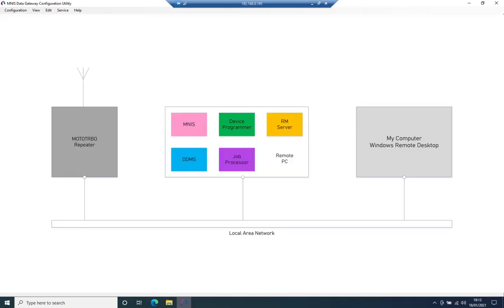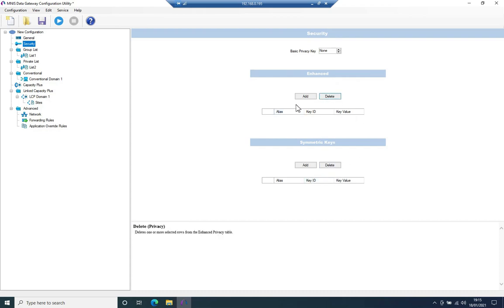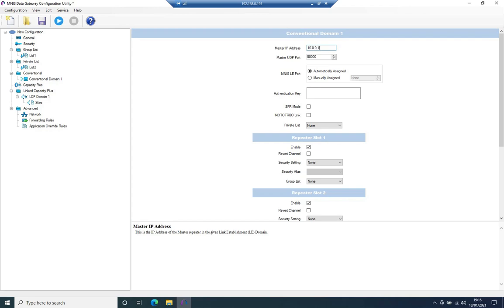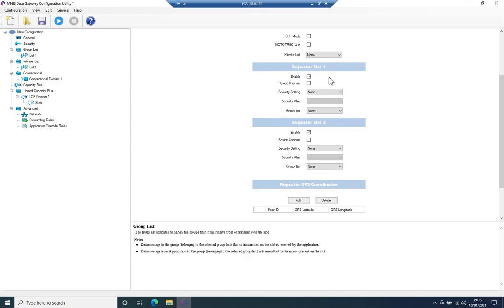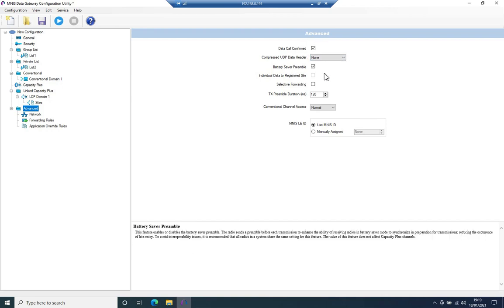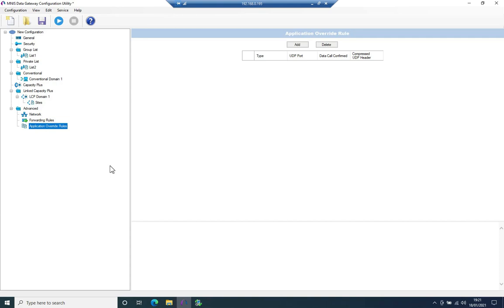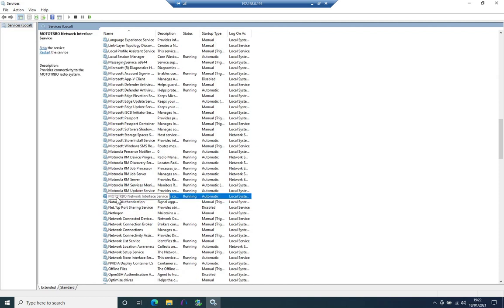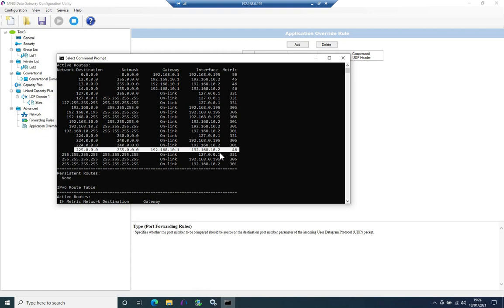Setting up MNIS for use with a Single Repeater or IP Site Connect System.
In this video I show how to set up MNIS for use with a single repeater with no encryption; data revert; group or private lists. The same settings can be used for IP Site Connect.

MNIS (Motorola Network Interface Service) is an application that runs as a service in Windows and acts as an interface between data applications and the MOTOTRBO radio network. In order for MNIS to work, the Repeater(s) must have the NAI Data Licence activated.

Note that the Repeaters in a Capacity Max system, do not require the NAI Data Licence. When used in a Capacity Max network, MNIS is configured as an infrastructure device in Radio Management.

Comments are disabled as I'm very bad at getting around to responding to them.

It is not possible for me to turn off the adverts . I do not get any money from them nor have any control over which adverts you see.